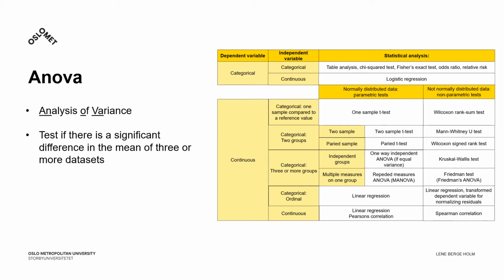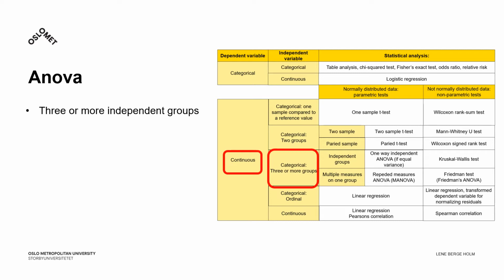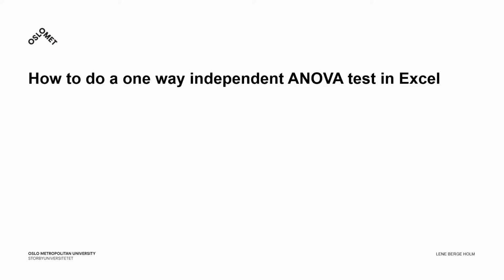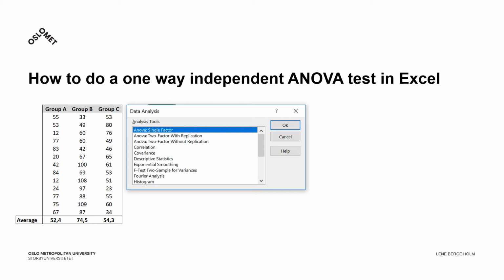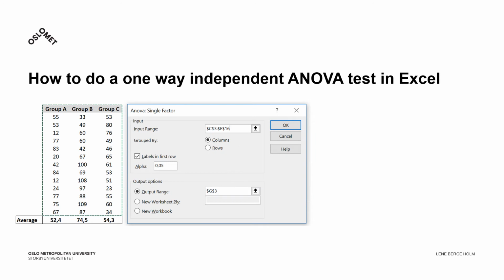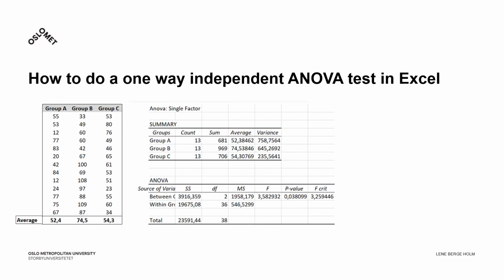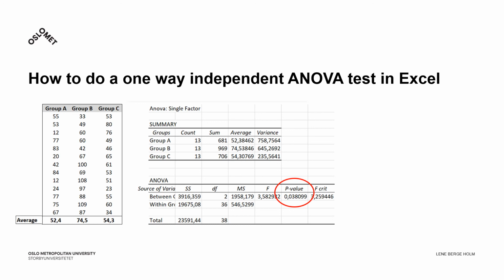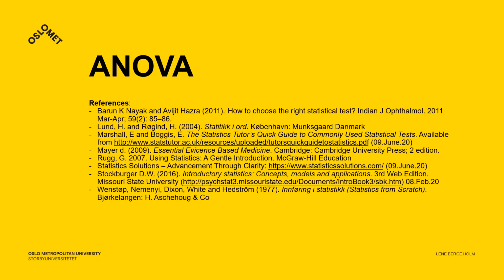#10 ANOVA EN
In this video, #10 “Anova” I will briefly explain the concept behind this analysis and how to do it in Excel.

This is the tenth video of 15 in a series called “Introduction to statistics by a non-statistician”. (Similar videos are/will be available in Norwegian as well). The targeted audience for these videos is students or other people who are not familiar with statistics and who need a short, easy-to-understand explanation of the most important concepts in statistics. I will also show you how you can do the most common statistical analysis yourself using Excel only. I recommend you watch the videos in the sequence listed below, although most of the videos also stand on their own.

Or if you have suggestions for topics you’d like me to create a video about.

Yours sincerely
Lene Berge Holm